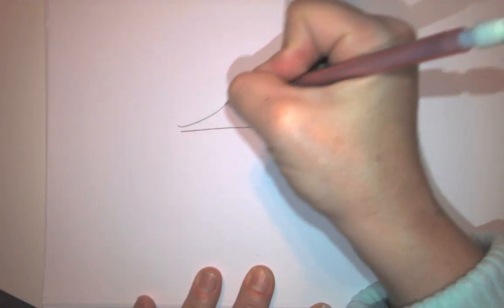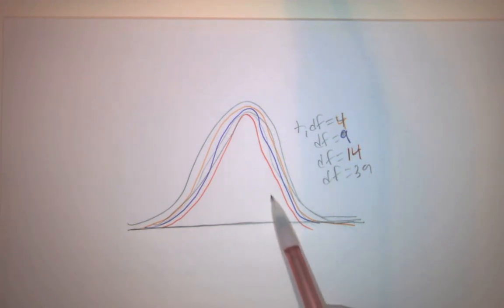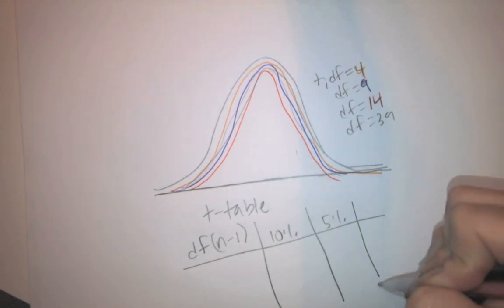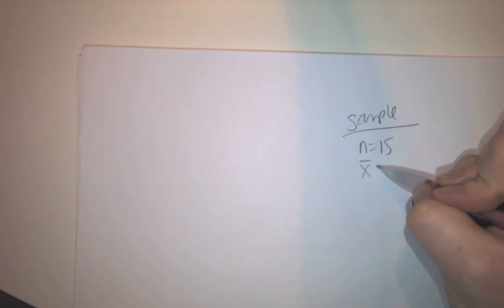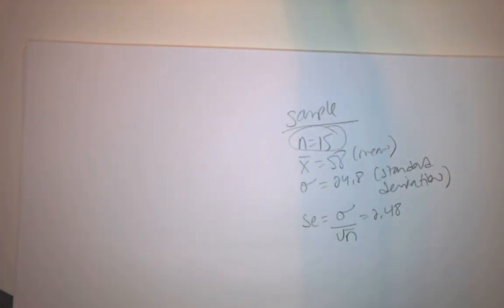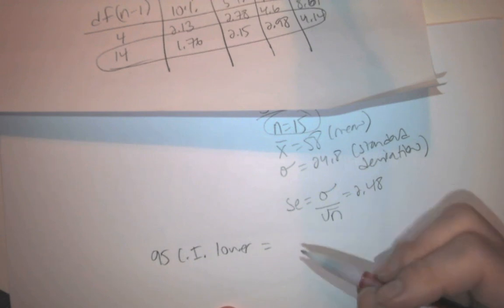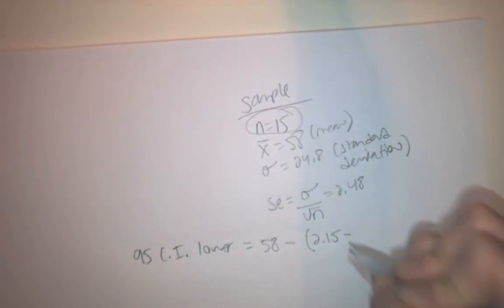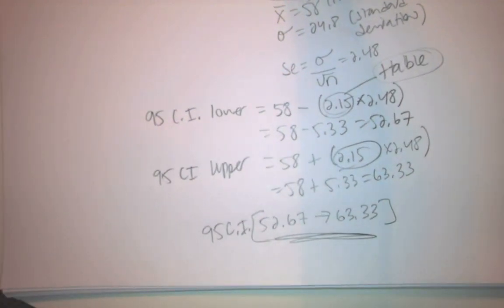Confidence Interval for Small Batch T Values